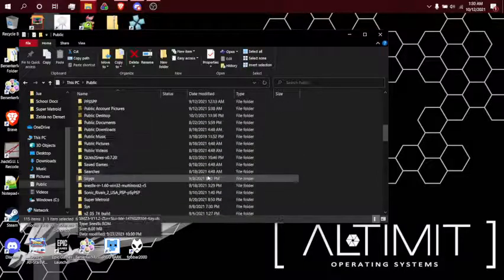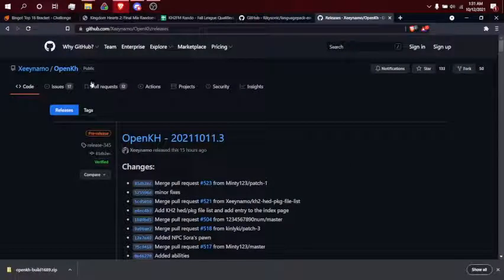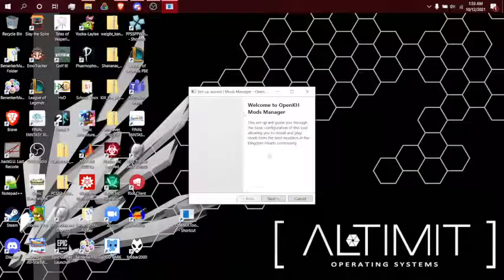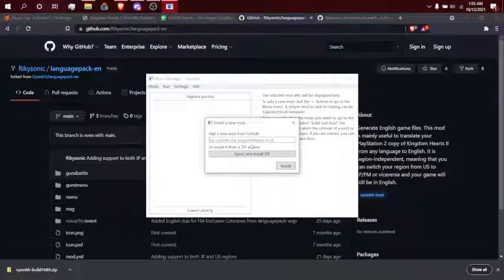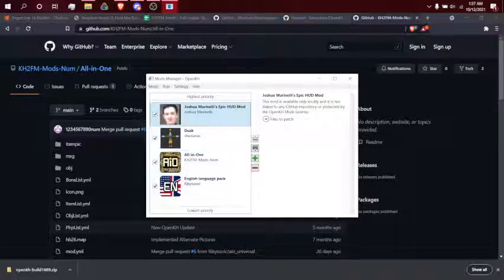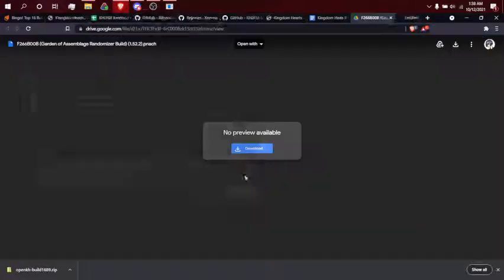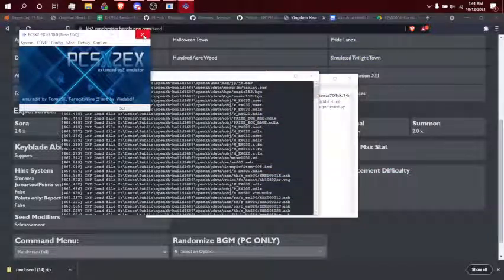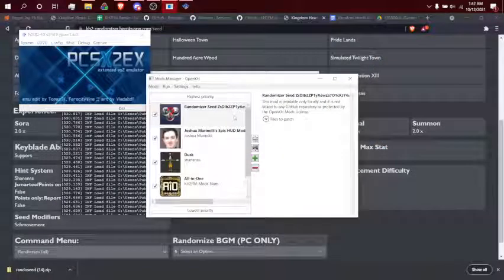OpenKH Step-by-step Setup Guide (updated!)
A basic guide on how to setup OpenKH Mods Manager for Kingdom Hearts 2 Final Mix on the PCSX2 emulator.
Update: Any OpenKH versions after April 15 are currently bugged and do not work properly; if you follow this guide, please use a version of OpenKH released before April 15. Here is the link to the latest version that works properly.